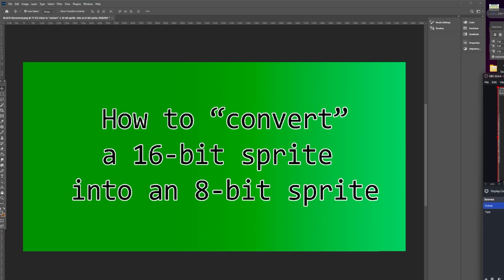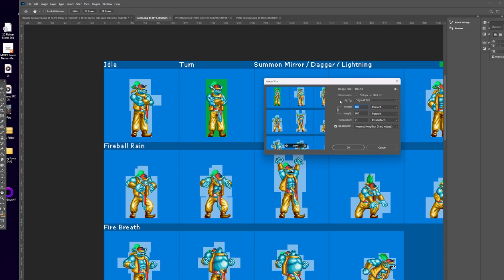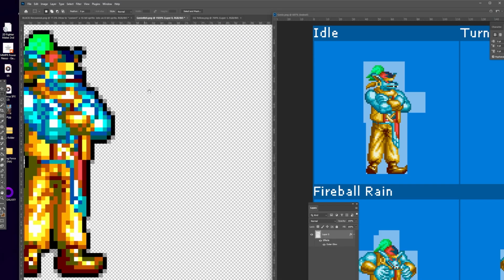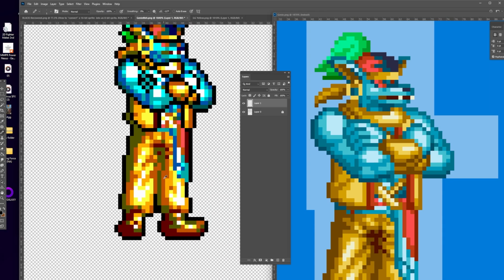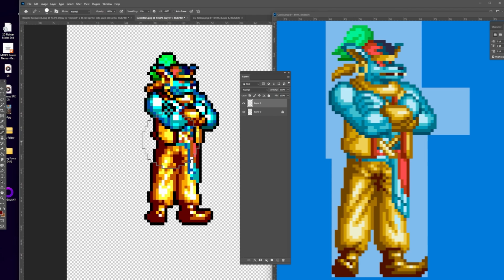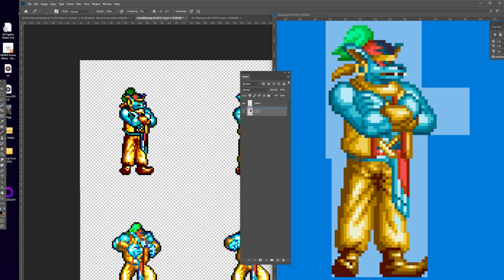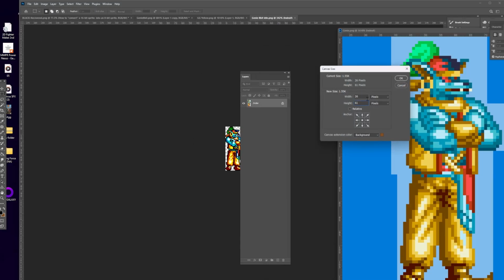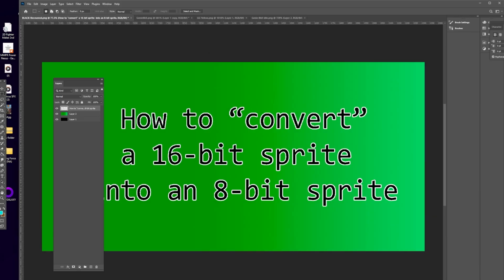How I Convert a 16-bit sprite into 8 Bit style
So I've been asked a few times what my process is for downsizing 16-bit sprites into 8-bit sprites.

Therefore I now bring you this tutorial.It's basically for Photoshop, but GIMP users might be able to take a few pointers.
After a year and a half of feveloping MMPR Power Nexus, I think i can consider myself the lowest level in the Sprite Artist ladder.
Hope this video is useful for anyone!

Thanks to Yawackhary and Random Talking Bush for the spritesheets!